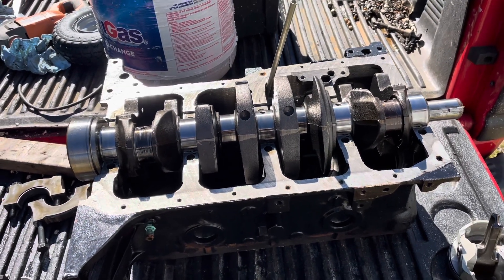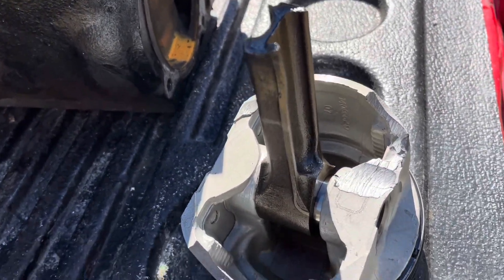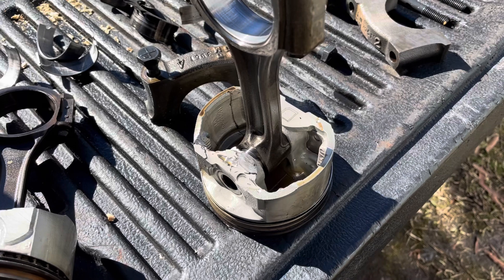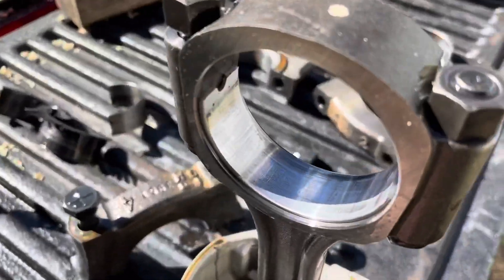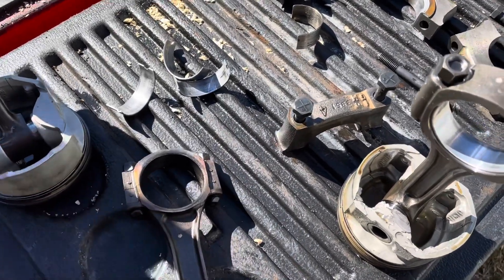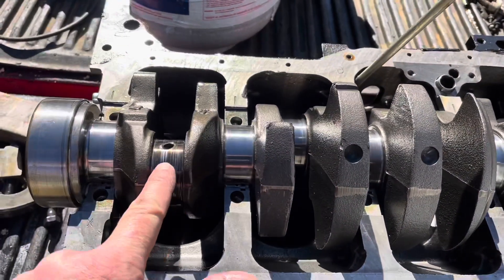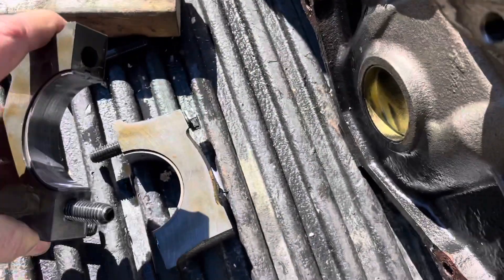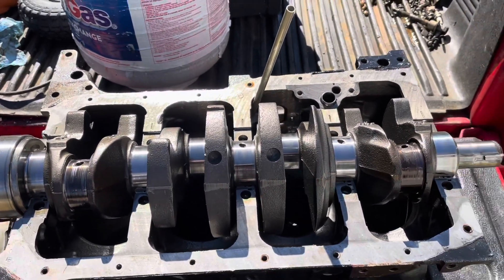Mercruiser 3.0 2(f) - Death by Low Octane Gas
Based on the lack of debris found in the engine i.e. no fine metal shavings, just large chunks of rod, cap, and crushed but intact bearing material, and the great condition of other adjacent bearings I’m going to say this failure was not due to insufficient oil or lack of lubrication. If anything it had great lubrication to stay together as long as it did. There was no water ingestion either since no water was found inside the engine or exhaust. The severe damage to rod bearings #1 and #4 in my opinion was due to detonation from bad quality (low octane 87 with ethanol) gasoline and possibly maladjusted ignition timing. I marked the distributor before removal so I’ll check the ignition timing once the engine is back together. The damaged rod bearings were hammered flat by the rod and crank and fell out but stayed mostly intact. The crank and rod steel on steel wore down the rod to where there was insufficient metal to keep it together shattering the big end of the #1 rod. I’m getting the spark plugs back from the shop so that will hopefully confirm detonation on two cylinders. If anyone in YouTube land has a different explanation share it in the comments please. Thanks.